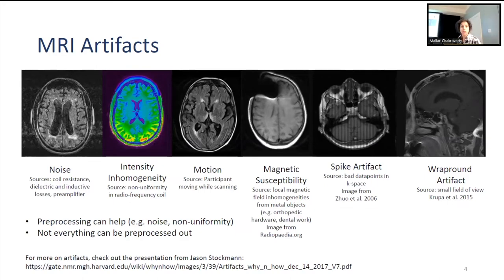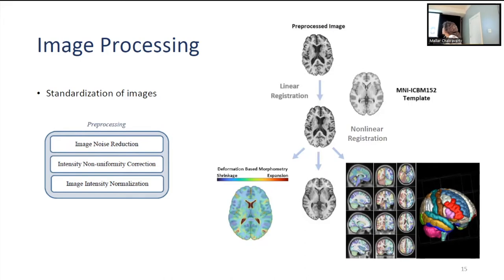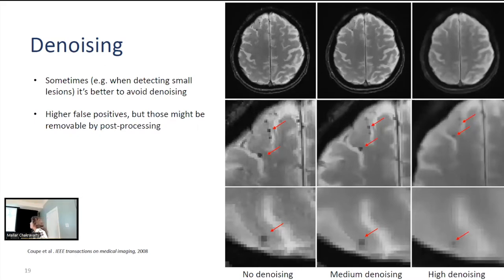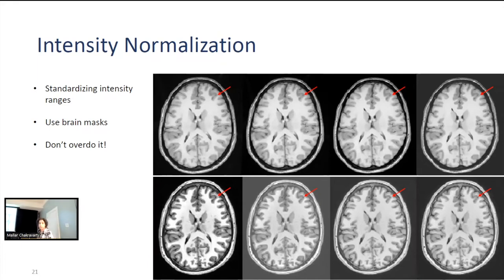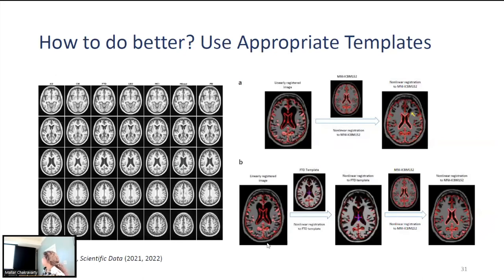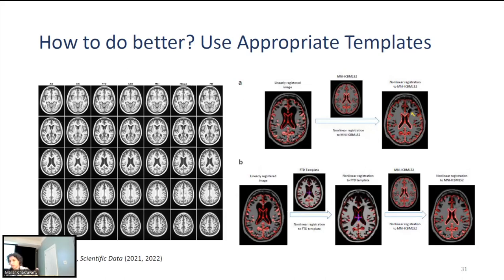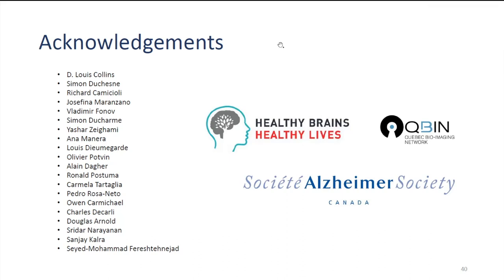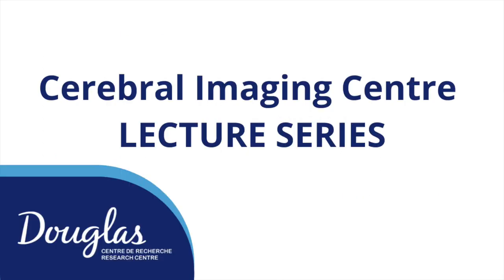Structural Image Processing in Aging and Neurodegenerative Disease Populations: Tips and Tricks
CIC Imaging Series Lecture by Mahsa Dadar, Assistant Professor in the Department of Psychiatry at McGill University.